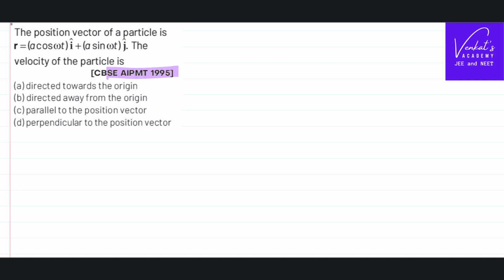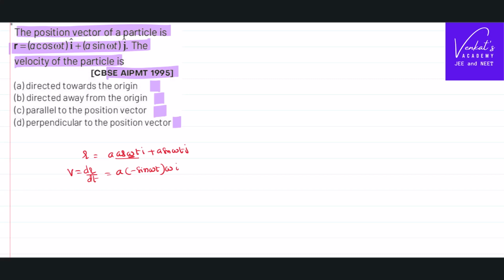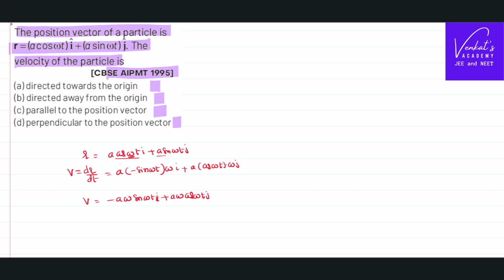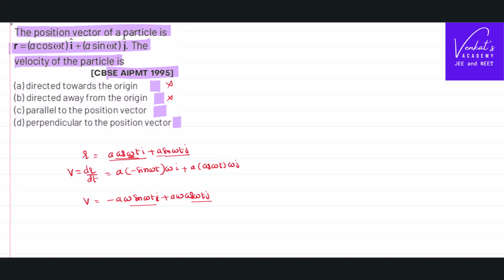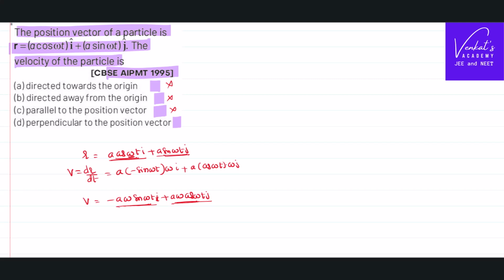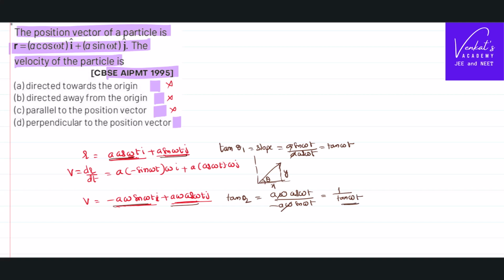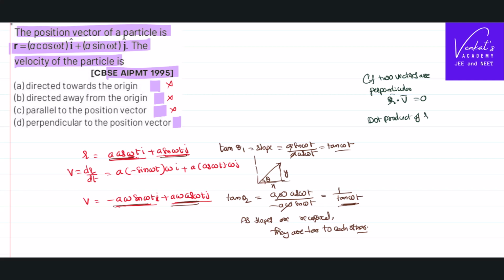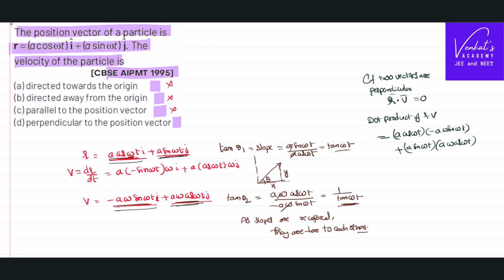NEET Question angle between position vector and velocity vector of uniform cirucular motion